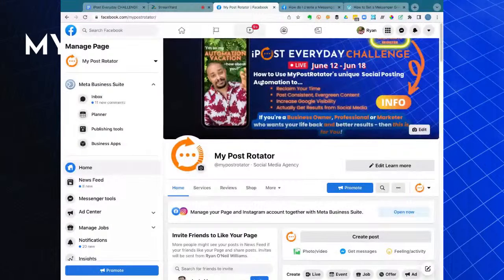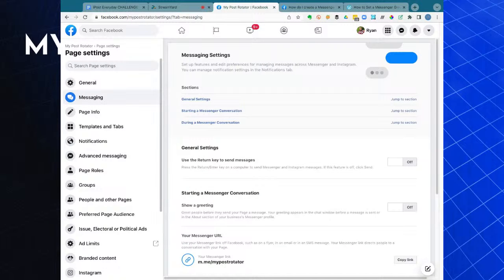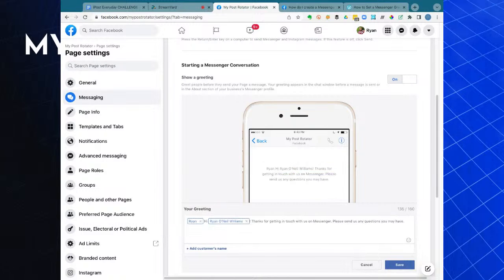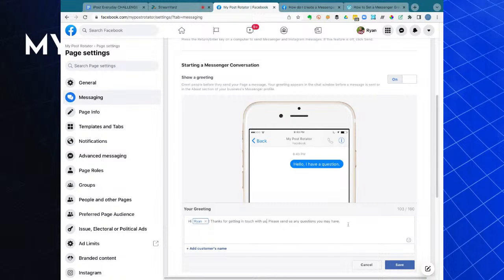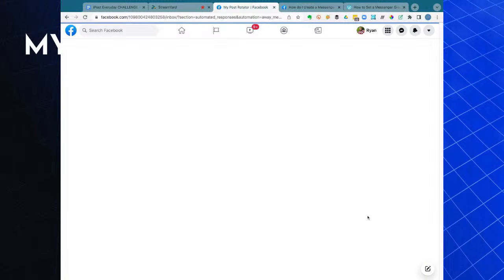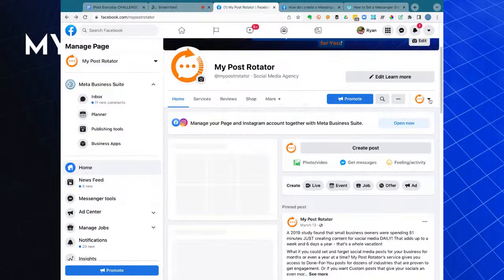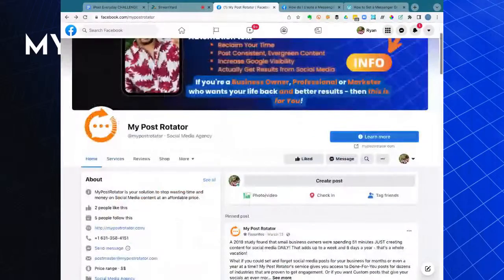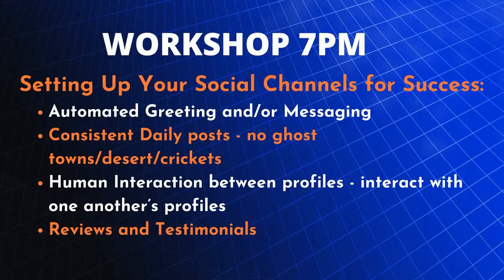iPost Everyday Social Media Channel Workshop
Social Channel Workshop
What makes a Social Media Channel inviting when a client or customer looks you up? Let's dive into this checklist and talk about it!